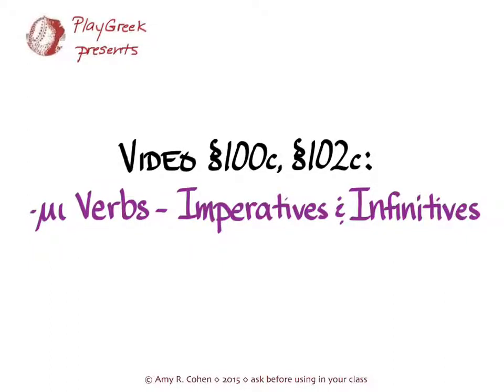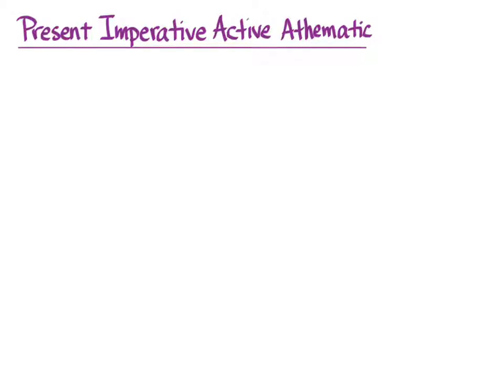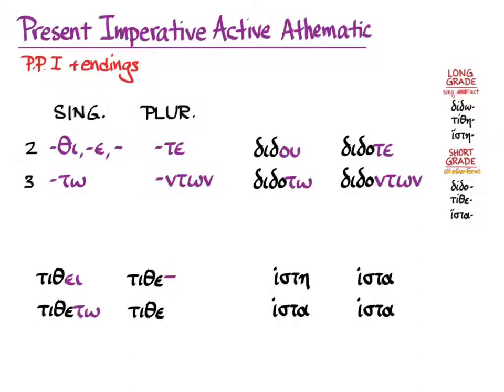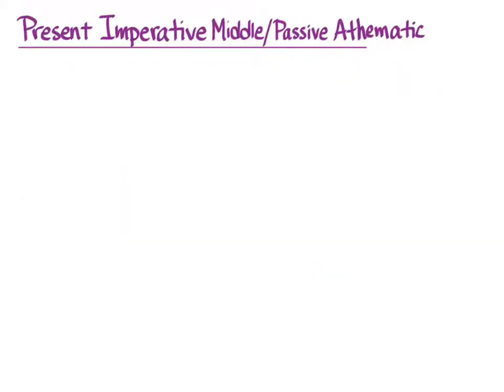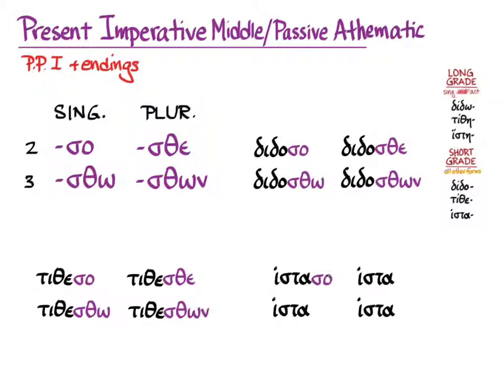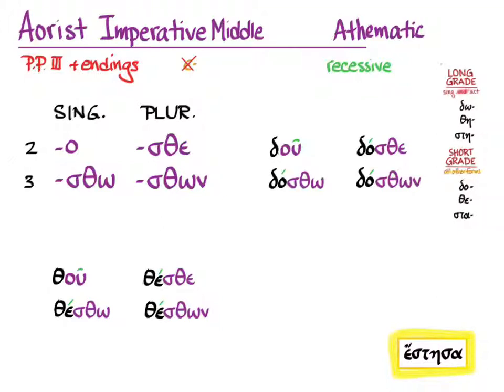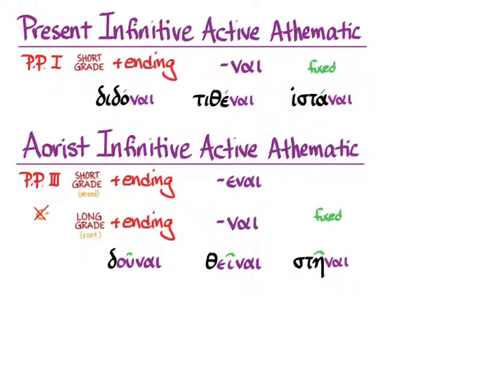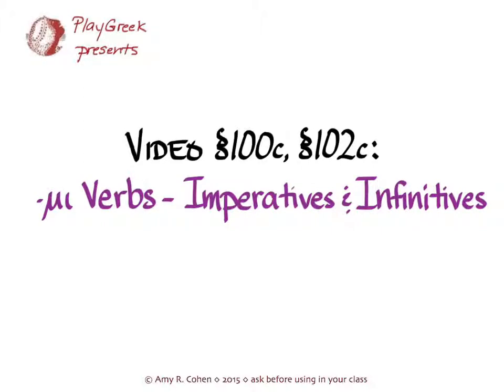§100c and §102c: -μι verbs--imperatives and infinitives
Amy R. Cohen on -μι verb imperatives and infinitives to go with Hansen & Quinn's GREEK: AN INTENSIVE COURSE